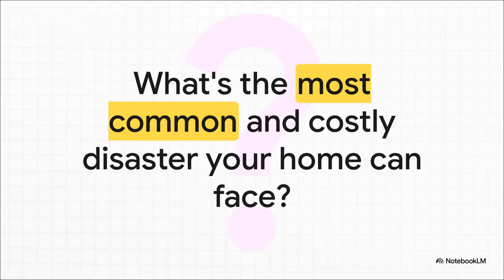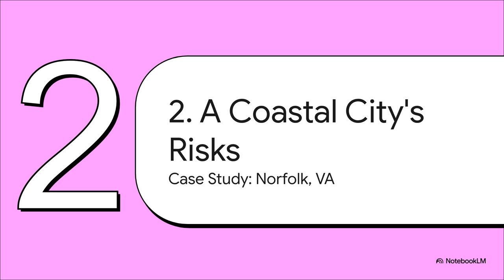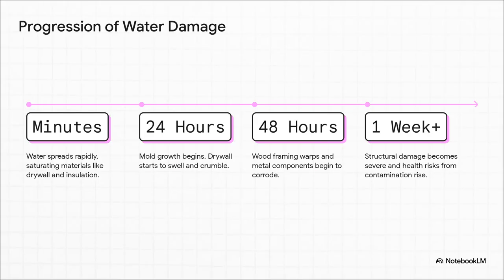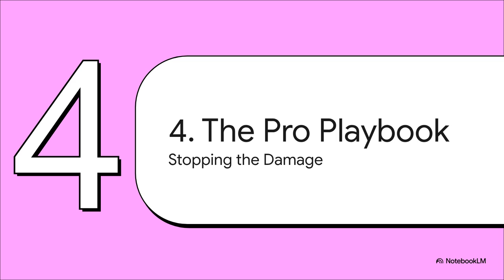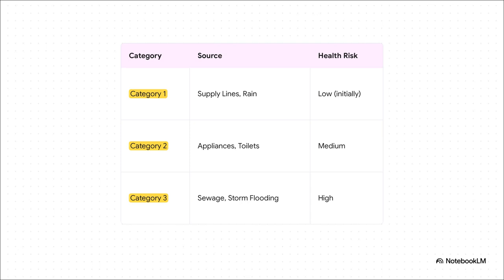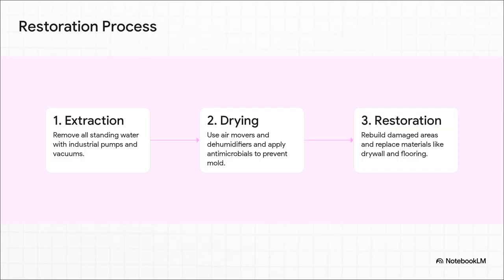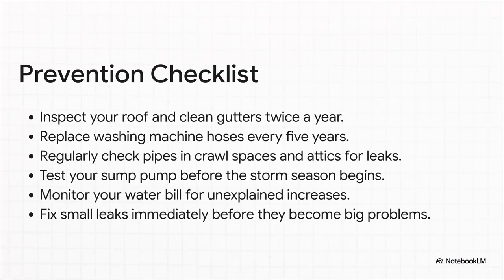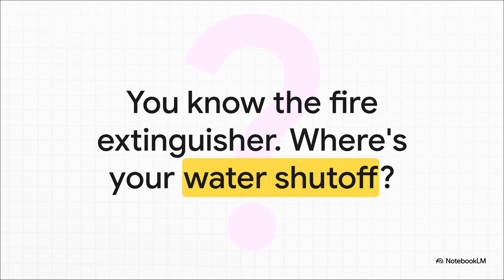What Norfolk Homeowners Must Know About Water Damage Response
Water damage in Norfolk requires immediate professional response because coastal humidity accelerates mold growth and secondary damage. In this video, Apex Water Damage Restoration Virginia Beach explains the critical first steps Norfolk homeowners should take when discovering flooding, what happens during emergency water extraction, and why complete structural drying matters more than surface cleanup.

Our crews arrive within 60 minutes with industrial extraction equipment and moisture detection technology.

We cover Norfolk's unique water damage risks including tidal flooding in Ocean View and Willoughby, basement seepage in Ghent's historic homes, and storm surge affecting properties near the Elizabeth River. Learn the difference between water damage categories, why insurance documentation matters from day one, and how professional remediation prevents mold growth that appears weeks after incomplete drying.

Apex Water Damage Restoration Virginia Beach serves all Norfolk neighborhoods with certified technicians trained in IICRC standards. We handle everything from emergency water removal through complete reconstruction, coordinating directly with your insurance company to eliminate claim delays.